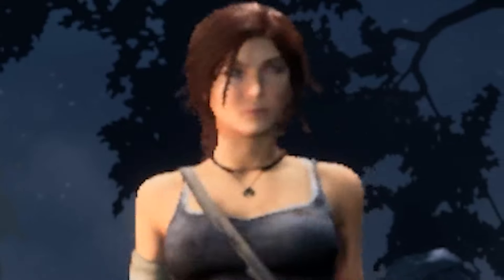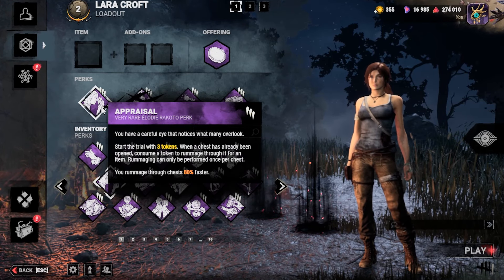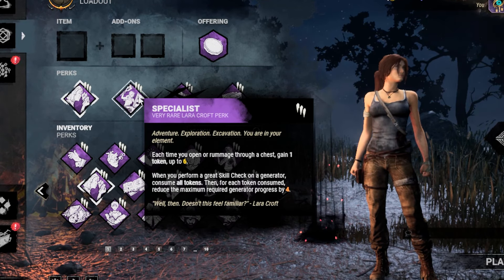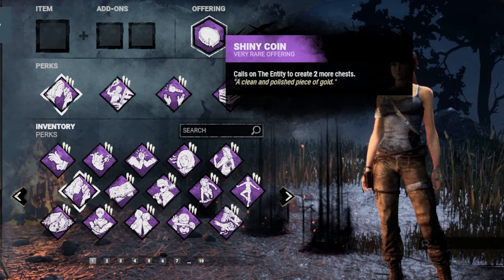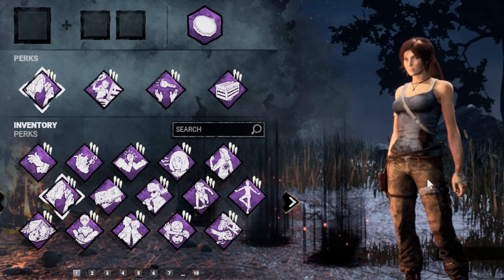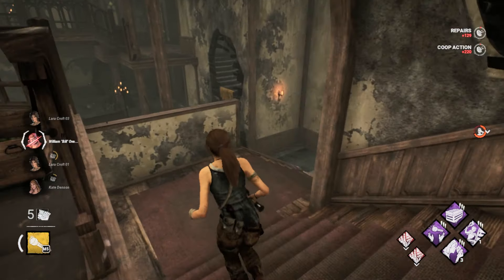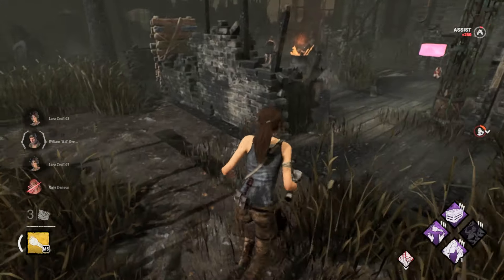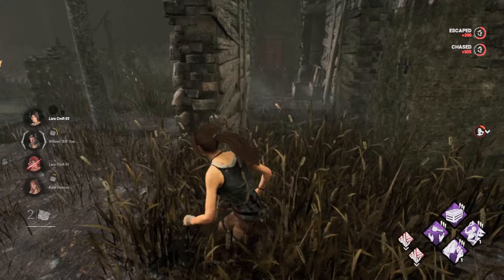Lara Croft With The Ultimate Appraisal Specialist Build!